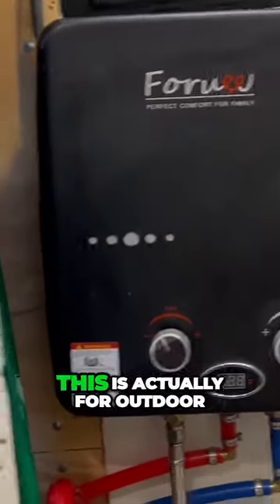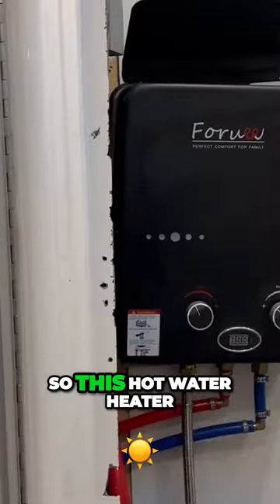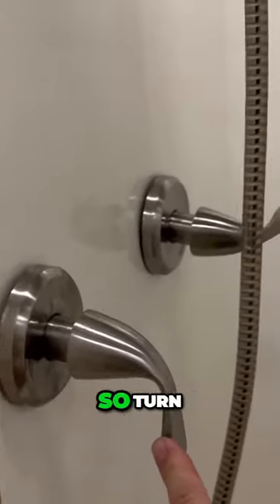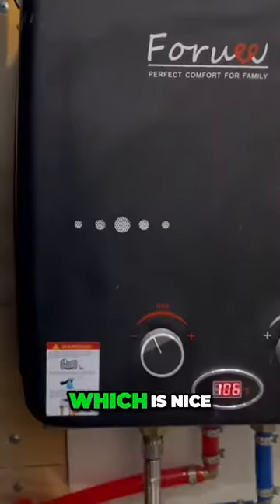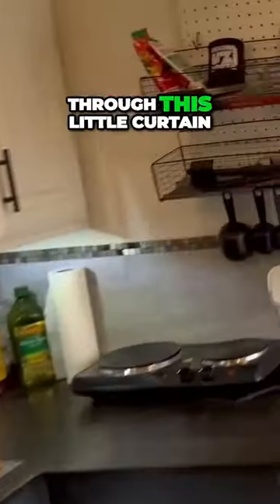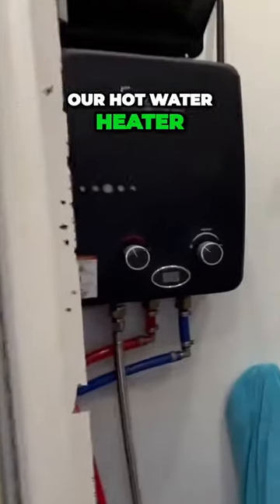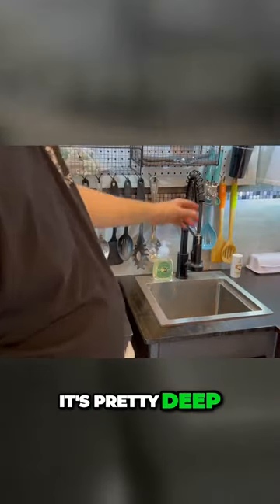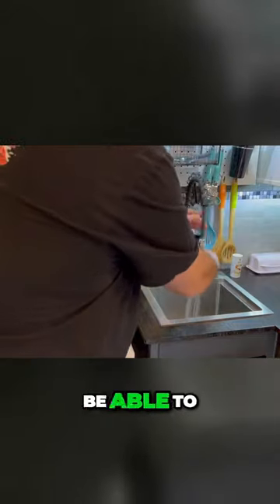Cargo Trailer Hot Shower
This is the camping water heater I used in my cargo trailer camper conversion toy hauler.

This is like the water heater we used

This is the sink we used

This is the faucet we used

The faucet needed these adapters

See main video description for the full list of items we used in our build.